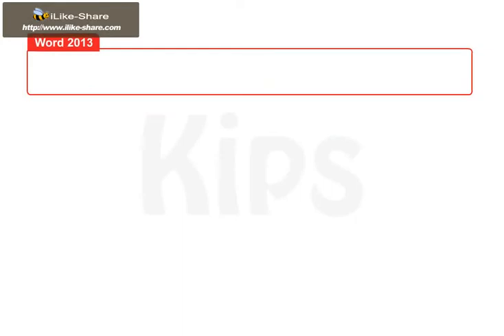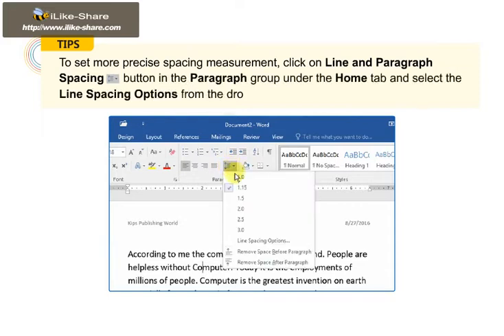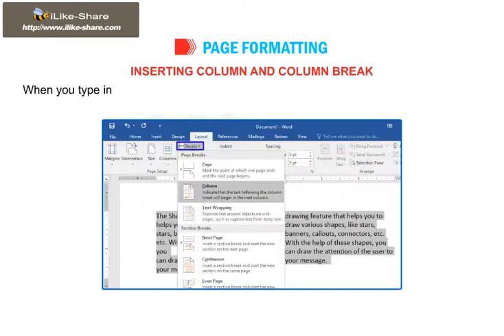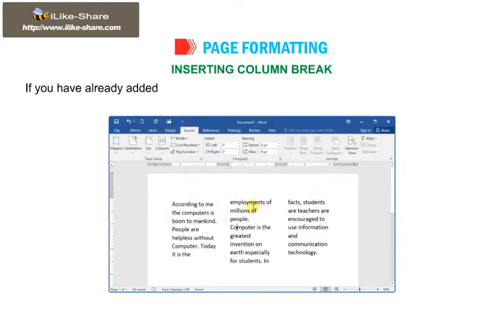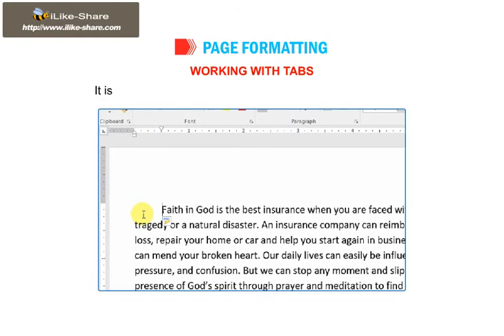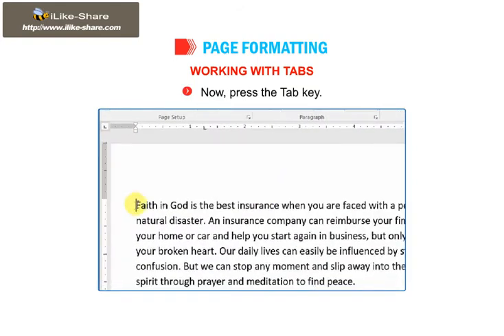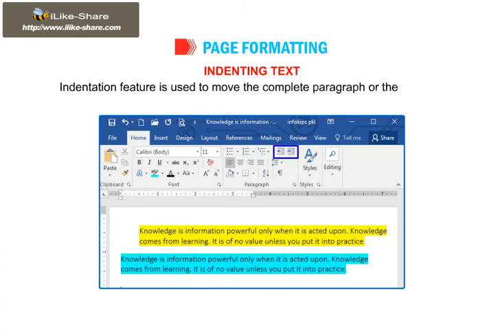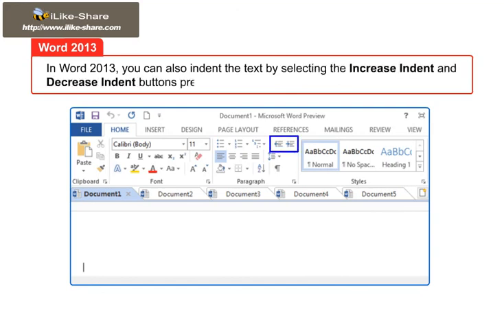Class 04 chapter4 A More on Microsoft Word 2016